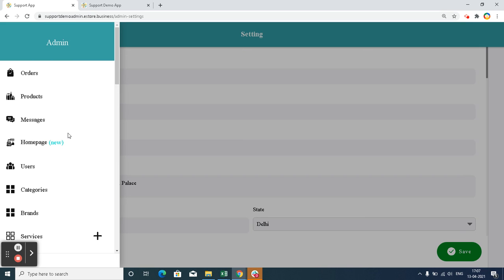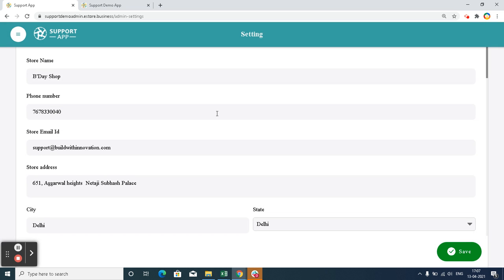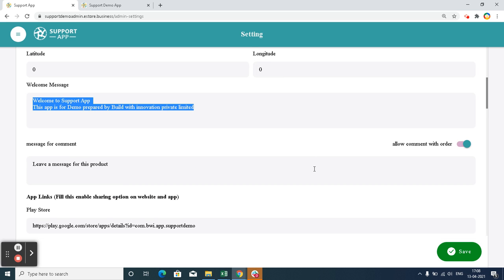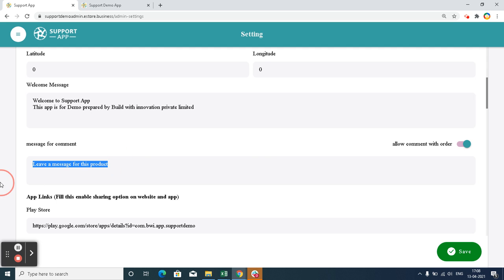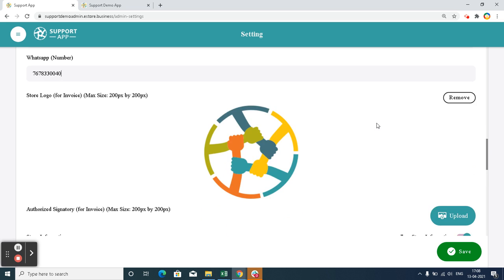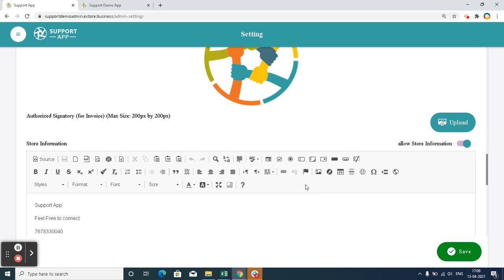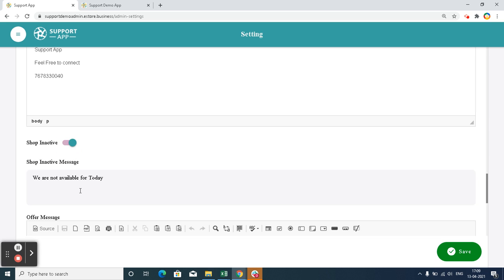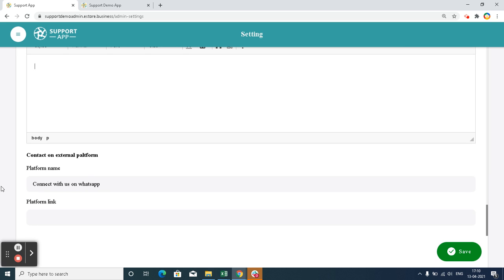System Settings - Admin Panel - (English)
You can start your business online in just 7 days at a low cost with a high-quality app and website.
Build with Innovation Private Limited, New Delhi, India